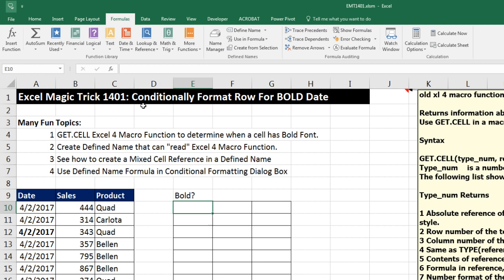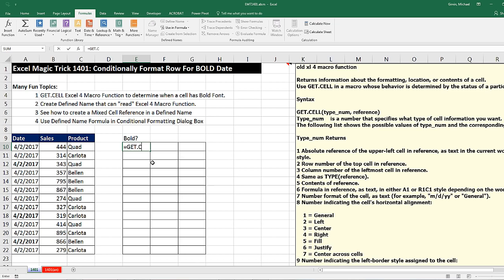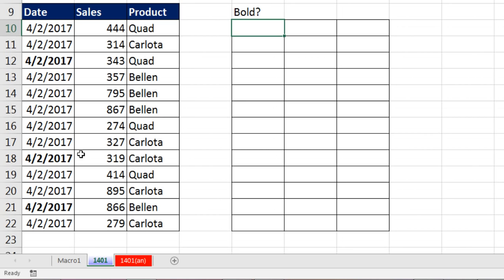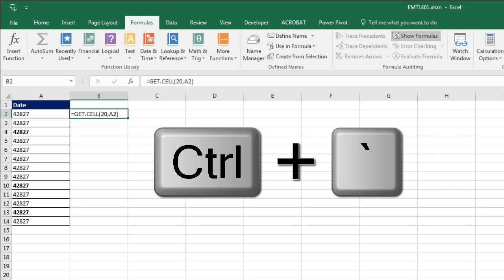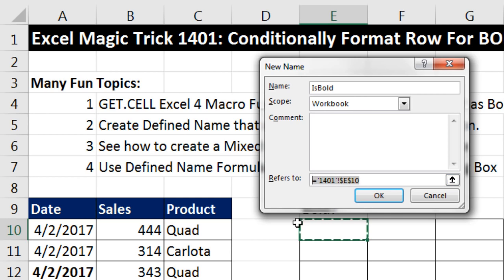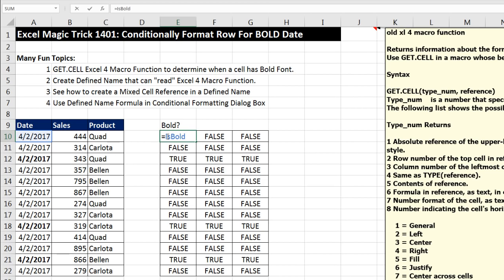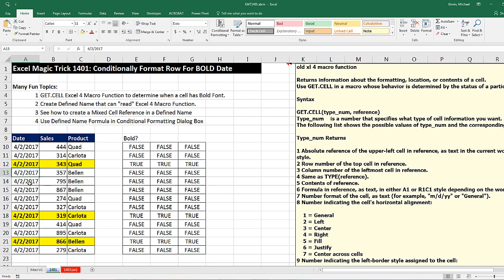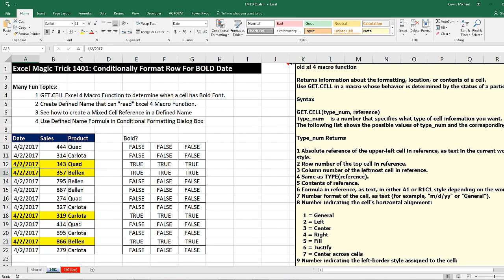Excel Magic Trick 1401: Conditionally Format Row For BOLD Date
See how to use the Excel 4.0 Macro Function GET.CELL & a Defined Name to create a Conditional Formatting Logical Formula to Format Row when the Date is Bold.